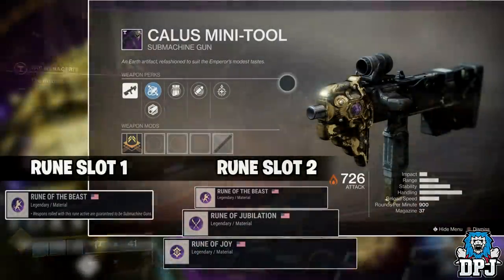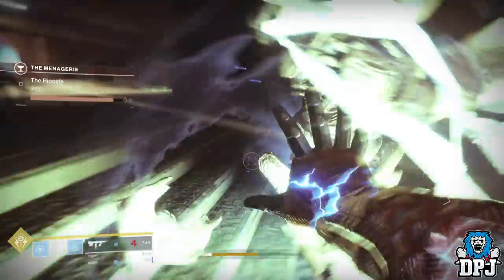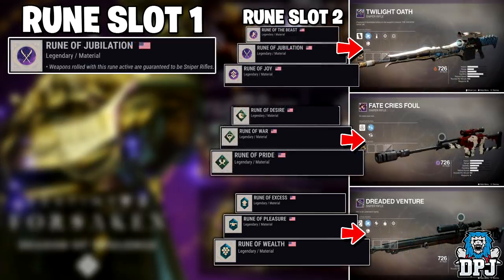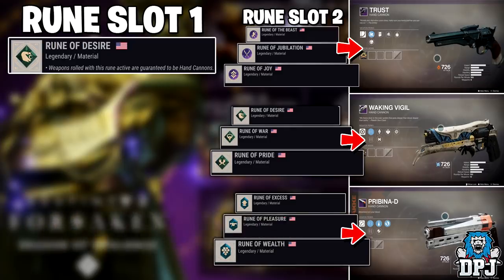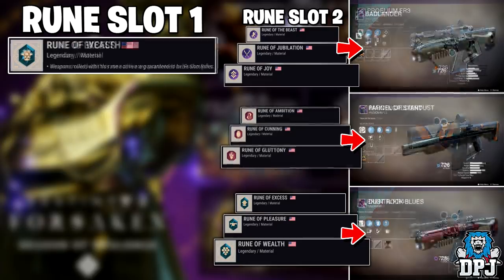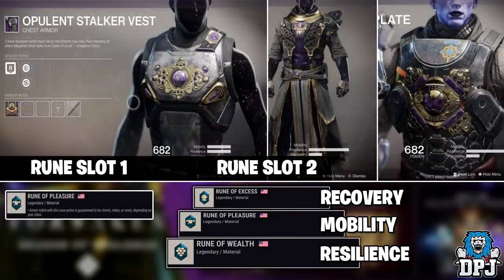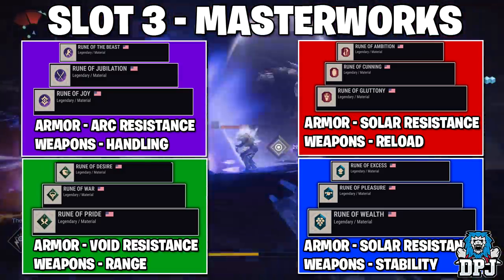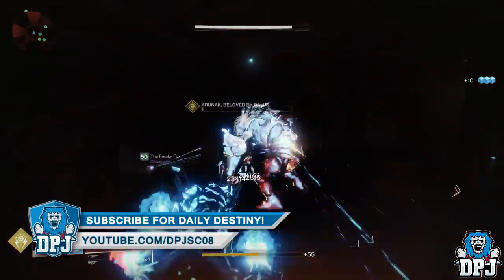Destiny 2 - Complete Guide On MENAGERIE LOOT POOL - How To Get All Weapons & Armor - All Rune Combos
Full guide on every Chalice Of Opulence rune combination for the Menagerie activity's rewards! Full Loot Pool Guide